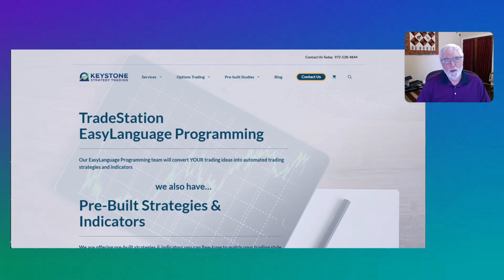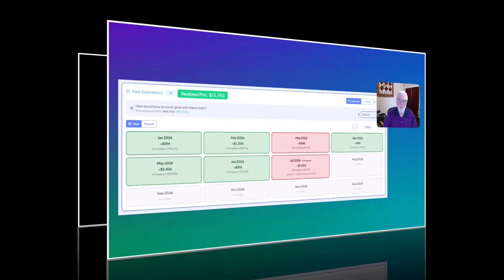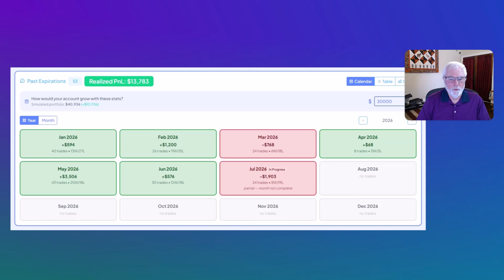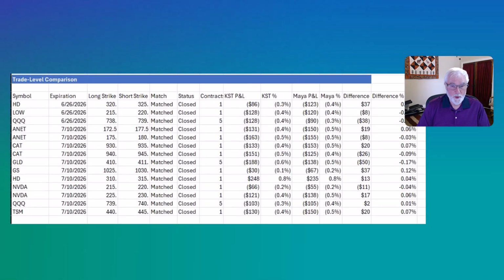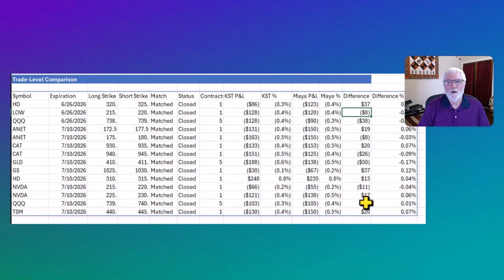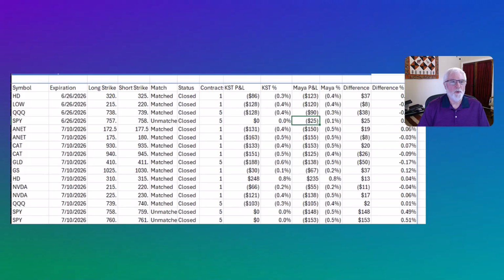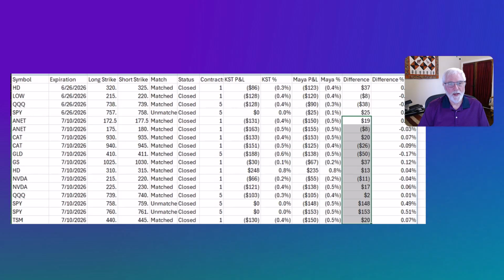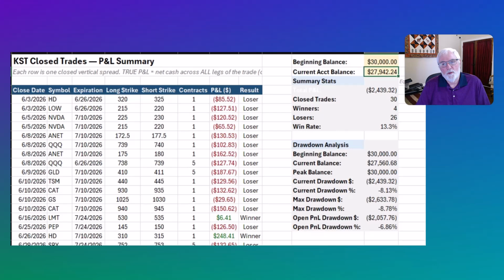TradeWithMaya Week 9 - New Max Drawdown at 8.78%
This video documents a Week 9 of an automated options strategy test running live on Tastytrade, evaluating if commercial trading bots can survive real-world execution drag and fee structures. Watch the live account review as the algorithm navigates its deepest maximum drawdown, tracking net PnL metrics, slippage, and capital allocation.